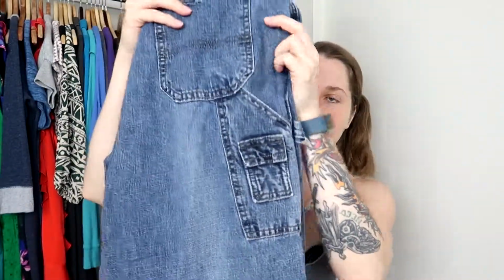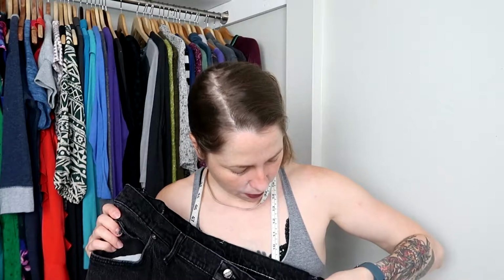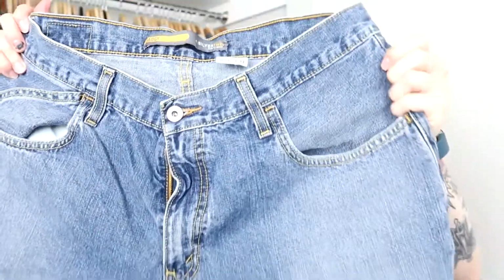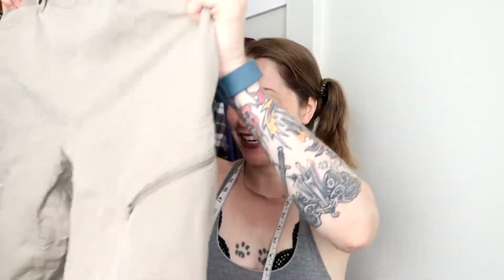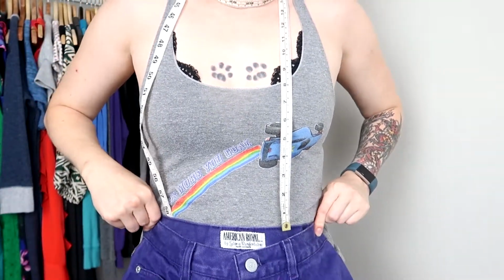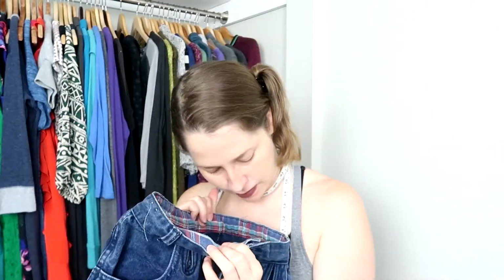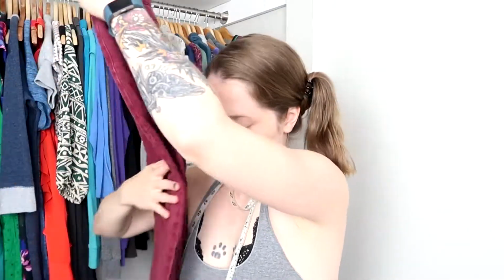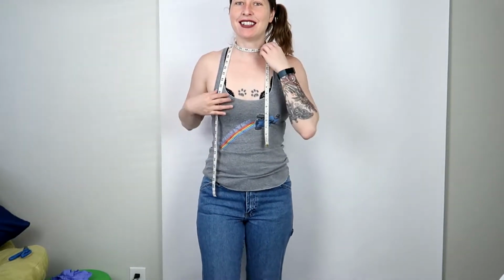Shop My Stash - PANTS!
A lot of vintage fire here, and I'm hoping to get them listed in time for fall.

Cleaning Supplies:
*Leather Conditioner
*Brasso (Brass and Game contacts)
*Horsehair Cleaning Brushes

Pegboard Nerds feat. Elizaveta - Hero